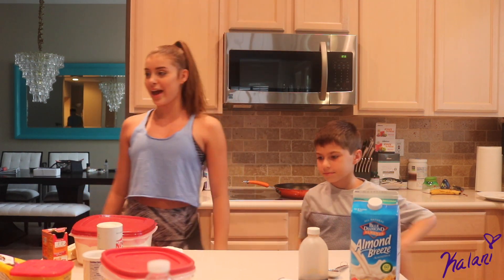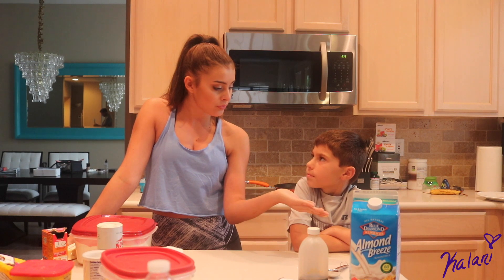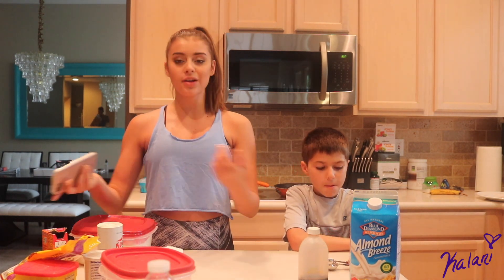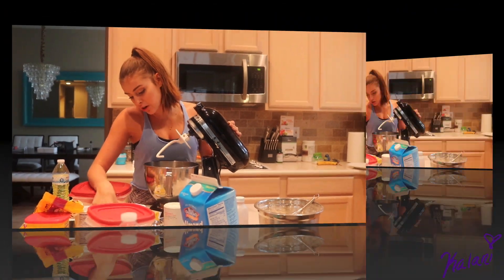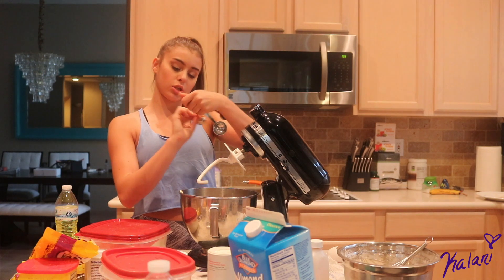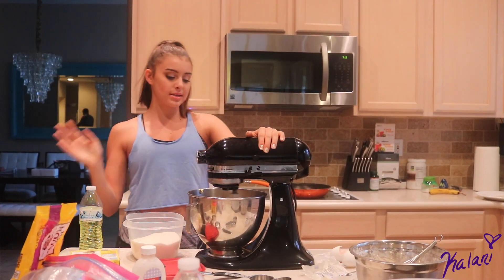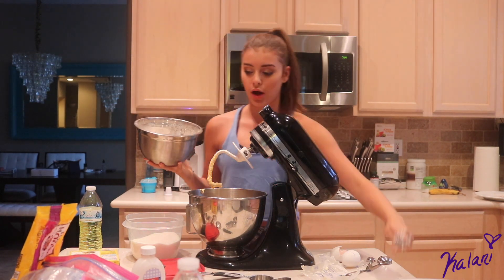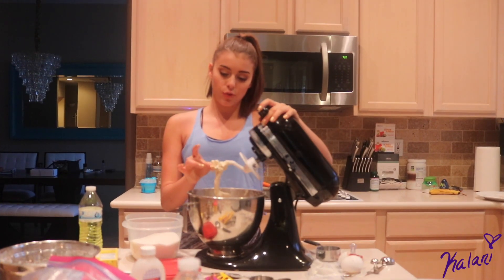Chocolate Chip Cookie Time!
Ingredients

2-1/4 cups  Flour
1 teaspoon Baking Soda
1 teaspoon Salt
1 cup Blue Bonnet stick, melted, cooled (1 cup = 2 sticks)
1 cup Granulated Sugar
1/2 cup firmly packed Brown Sugar
2 eggs, slightly beaten
2 teaspoons Vanilla Extract
2 cups Semisweet Chocolate Morsels

Directions

Preheat oven to 375 degrees F. Combine flour, baking soda and salt in medium bowl; set aside.

Beat Blue Bonnet, granulated sugar and brown sugar by hand in large bowl until combined. Add eggs and vanilla; beat until well blended. Add flour mixture; mix until just combined. Dough will be soft; do not add additional flour. Stir in chocolate morsels.

Drop cookie dough by rounded tablespoons onto ungreased baking sheet about 1-1/2 inches apart.

Bake 12 to 14 minutes or until edges are crisp but centers are still soft. Let stand 2 minutes on baking sheet before removing and cooling completely on wire racks.